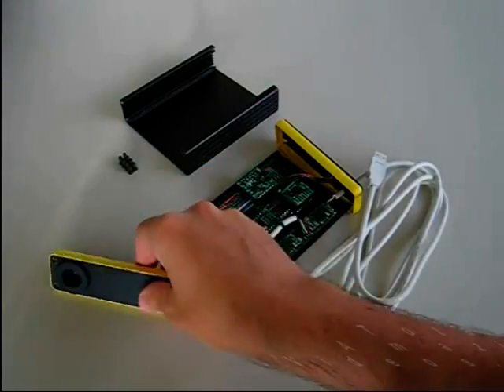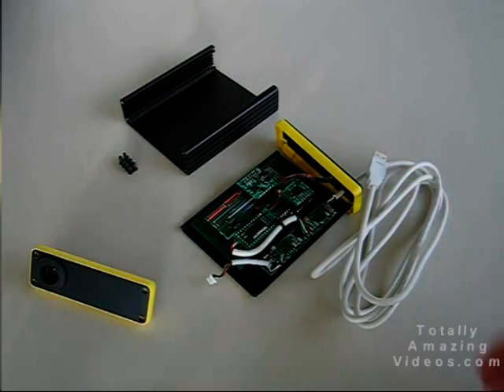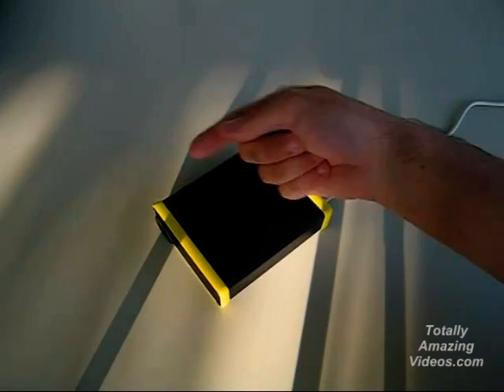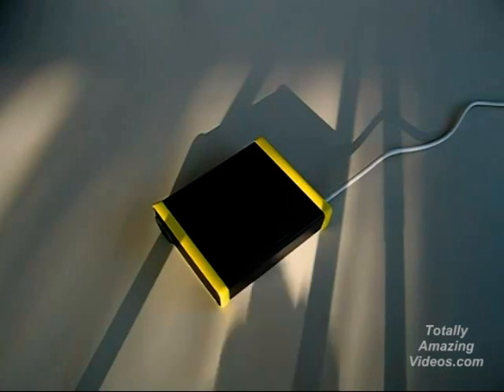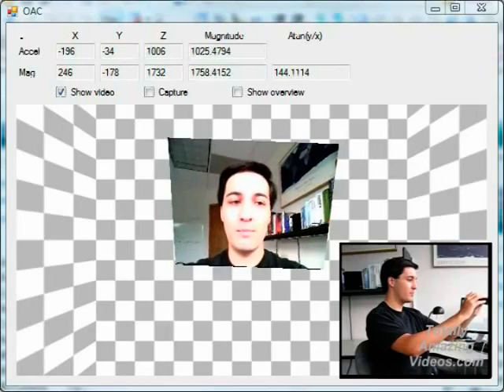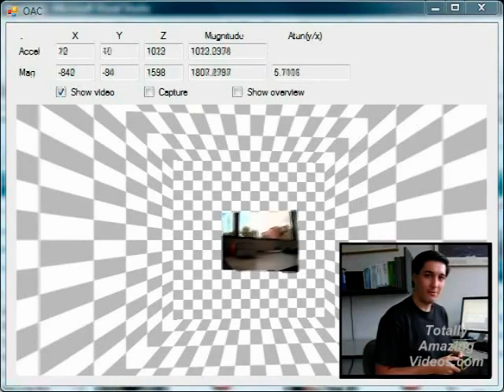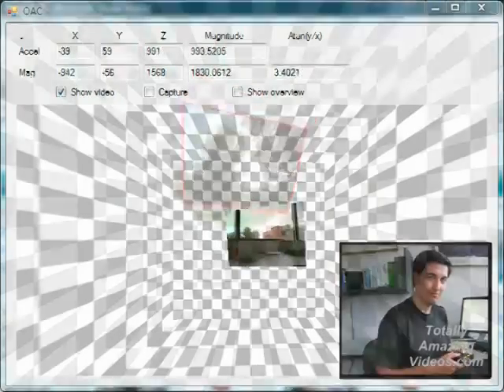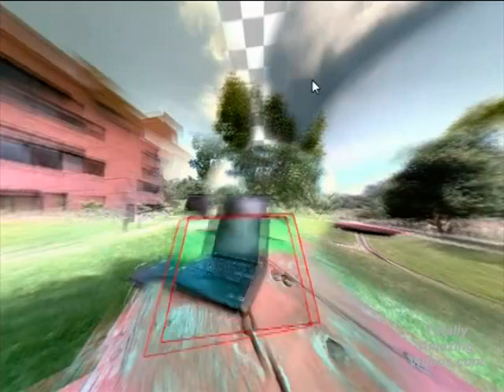Orientation Camera - Build Your Own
-- Orientation aware camera basically means the camera will know which direction it's facing. Homemade electronics. This is one of the things I've been working on here and there for the last few months; an orientation-aware USB camera. First I built a circuit to make it so I could read a 3-axis magnetometer and a 3-axis accelerometer over USB, just for the heck of it. Then later, while trying to come up with something interesting to do with such a device, I decided it could be neat to throw a webcam in the mix. After I got everything to work, and after a while of playing around with different ideas for software to make use of all that data, I came up with the app in the video.

Hey, here's the link to the little ad on the video

Work From Home Free?
Newbie Made $94,133 For Free?